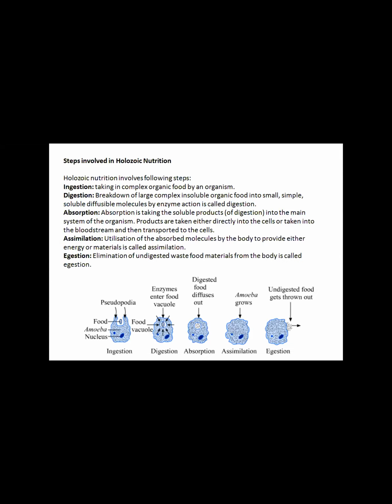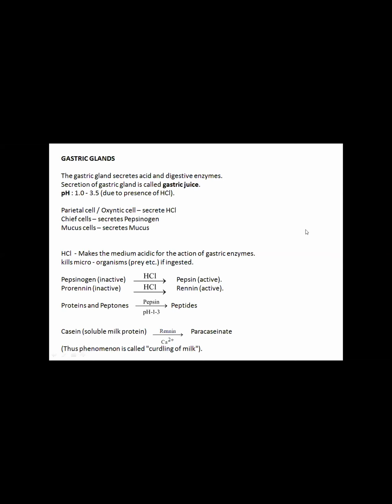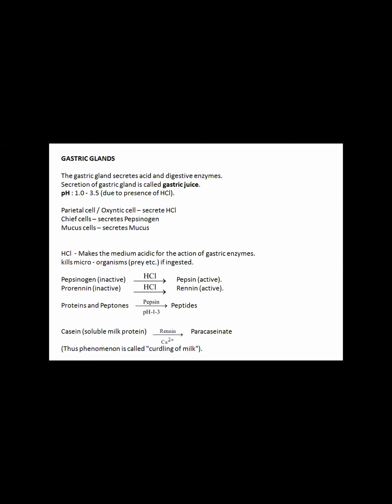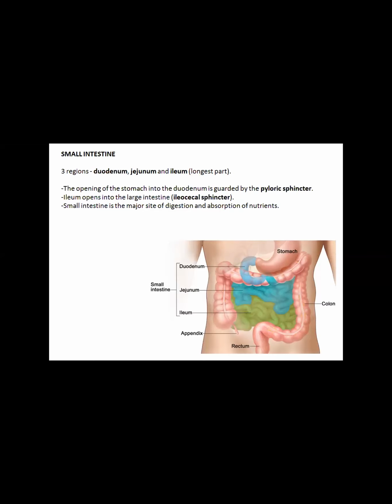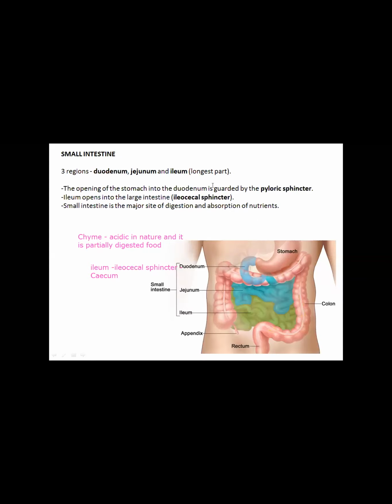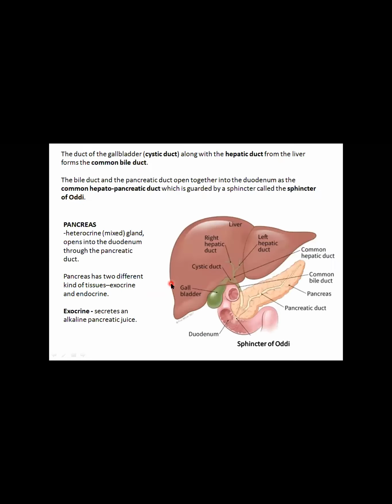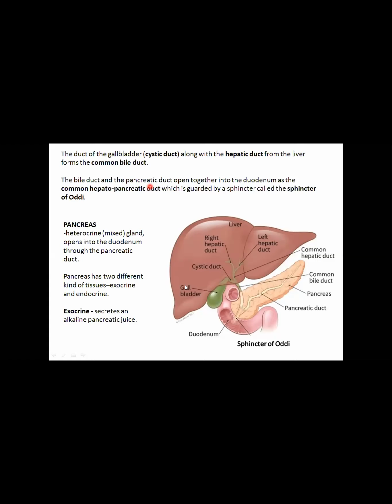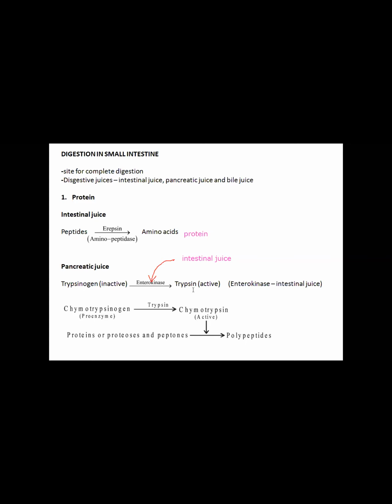10thA Bio ZSB LifeProcess Lec6 May 9, 2020 0539 PM ID 850 5274 9891